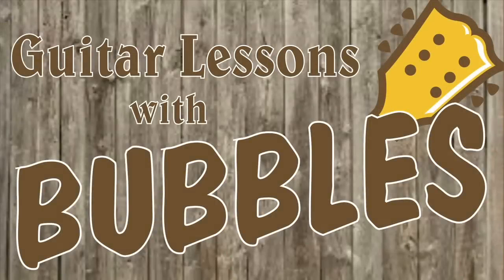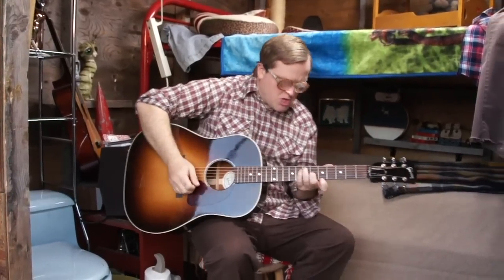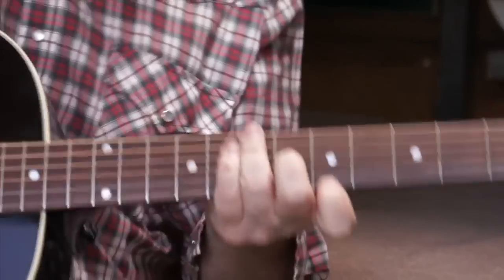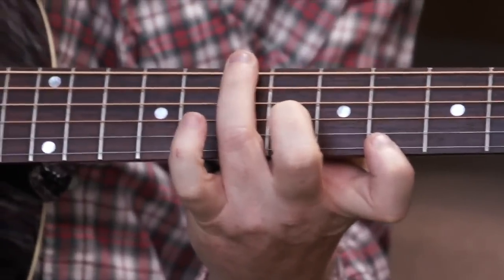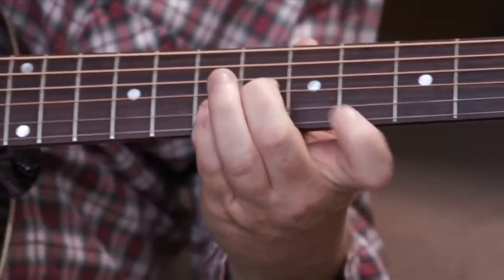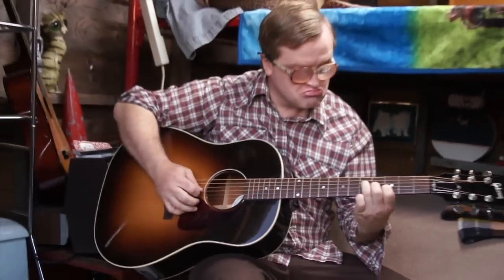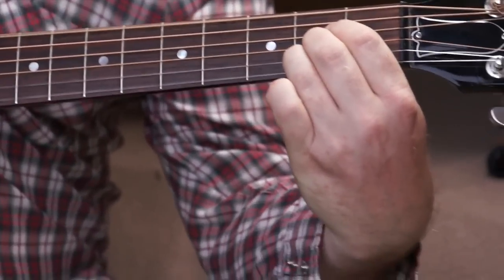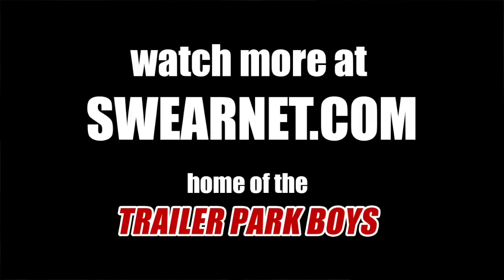Guitar Lessons with Bubbles - RUSH's Closer to the Heart (SwearNet.com Sneak Peek)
A taste of the first-ever episode of Guitar Lessons with Bubbles! He breaks down his favourite RUSH song for you, along with advice he got from Alex Lifeson himself!